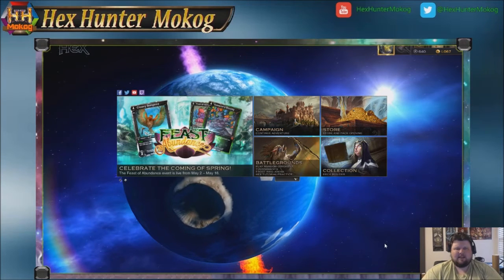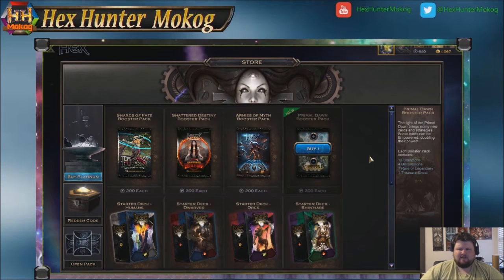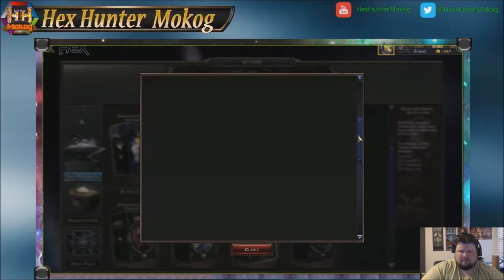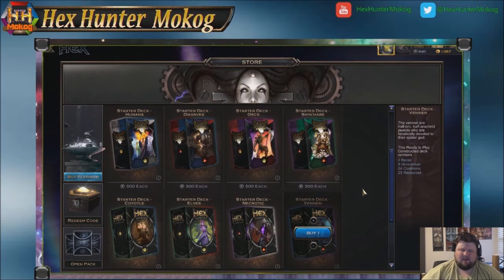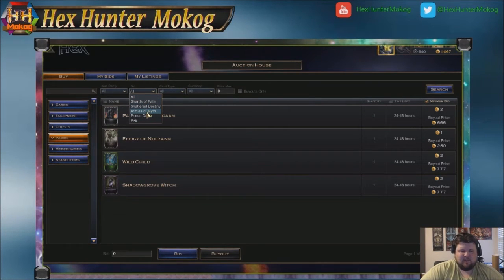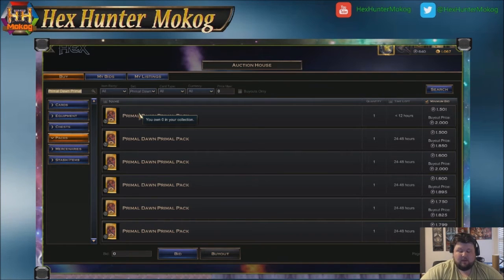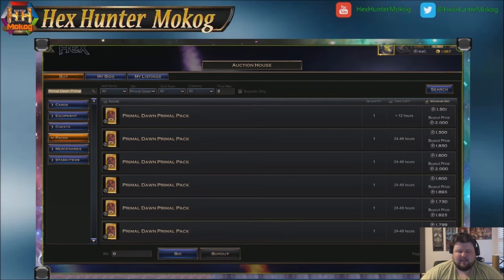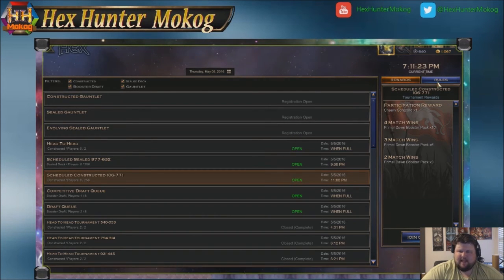Hexonomics: Platinum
Welcome to HexHunter! I am Mokog and today we are looking at Hexonomics!

Hexonomics is a series where we will break down the various parts of the Hex economy so new player and veterans alike can gain new insights on how to better manage their gold, platinum and most valuable cards.  Auction house strategies and long term card investments are all on the table. Hexonomics has you covered from login to profit!
Be sure to check out Hexonomics live Thursday 8 PM CST on my twitch channel were we will have a Q&A after each show!